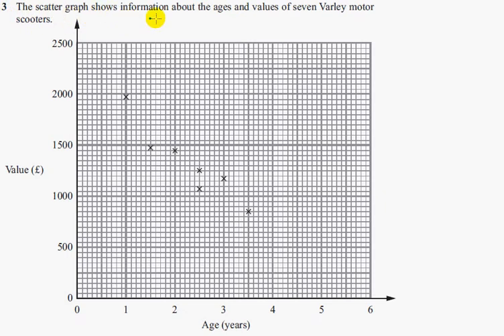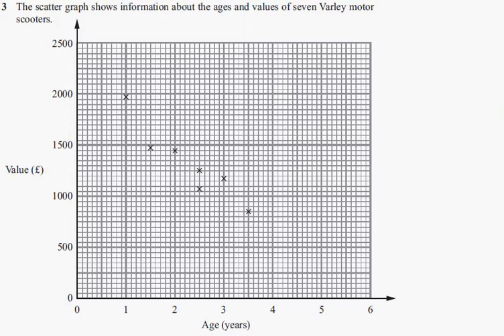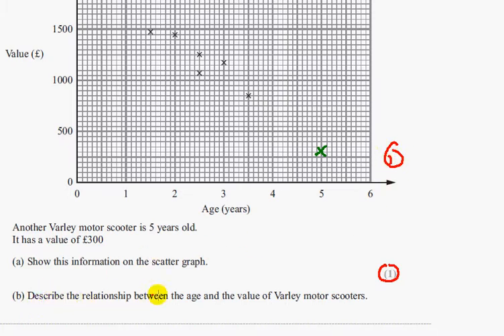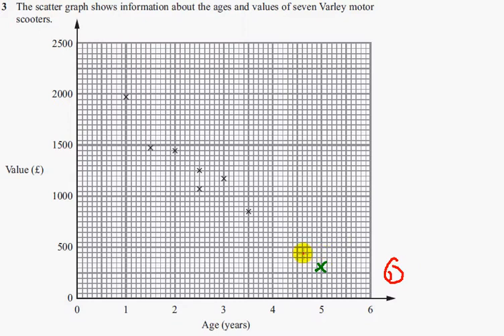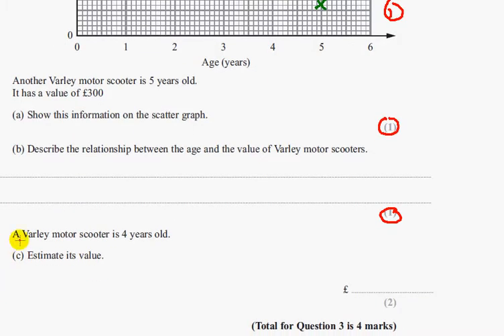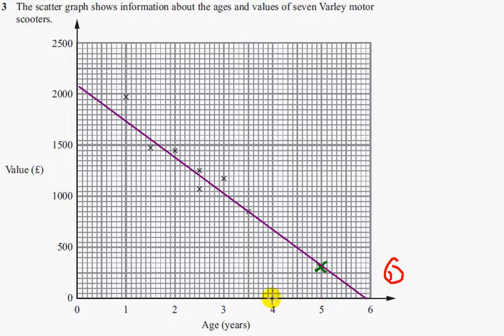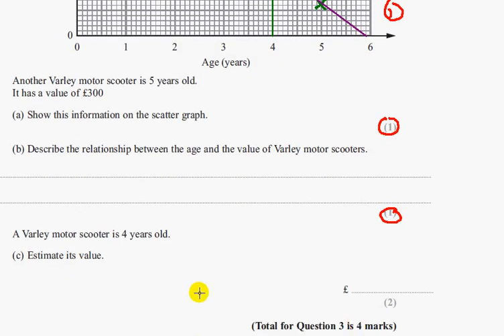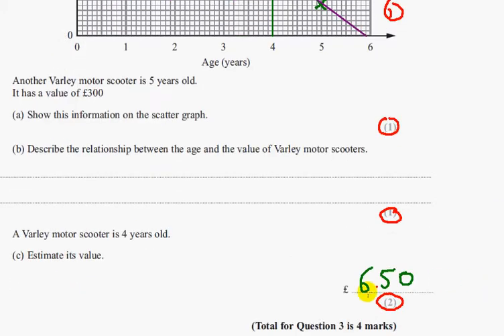Edexcel GCSE Maths Modular Higher Unit 1 June 2012 Q3abc